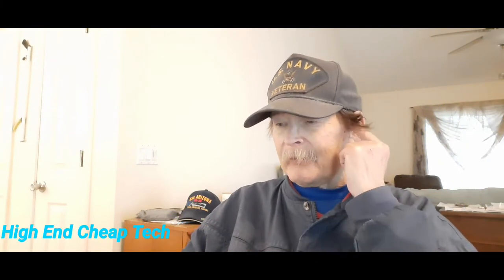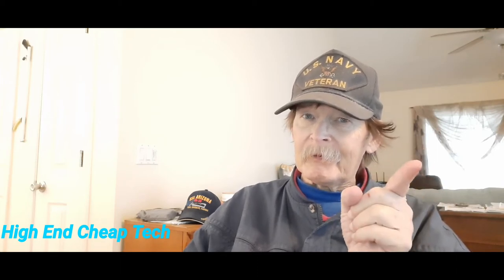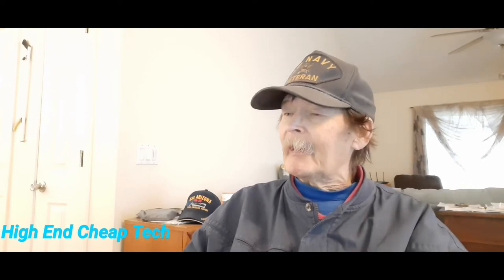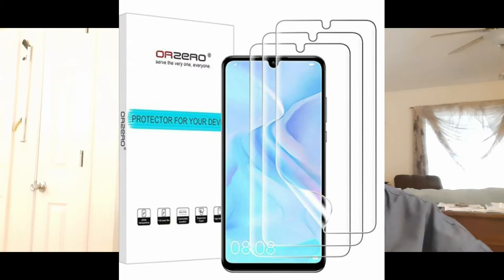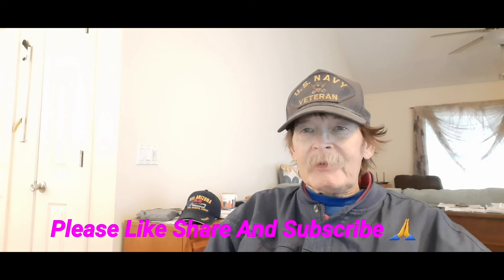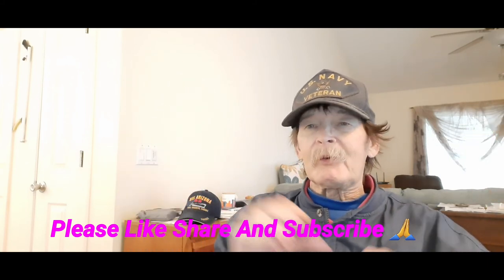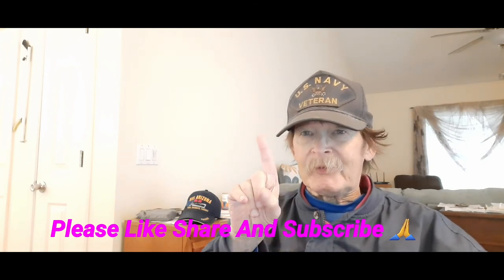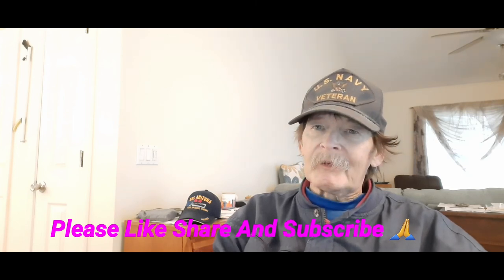2 New Items On The Way From Amazon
In this video we disscuss a few now items on the way from Amazon a a small app I installed for battery testing on both phones. This was shot at 1080p and uploaded at 1080p Please watch the whole thing folks! This video was shot on the Samsung Galaxy A51 and edited on the A51 If you are a creator look at the description below and check out tubeBuddy if you have not tried it yet!